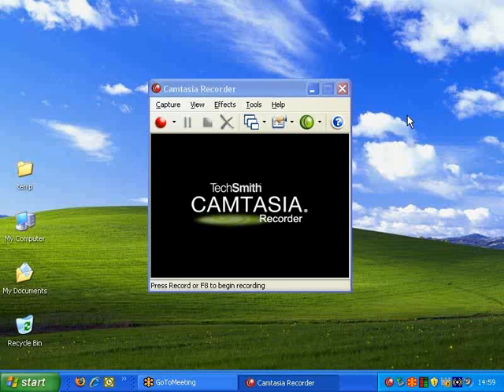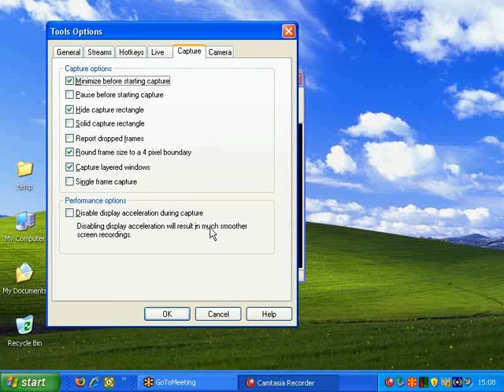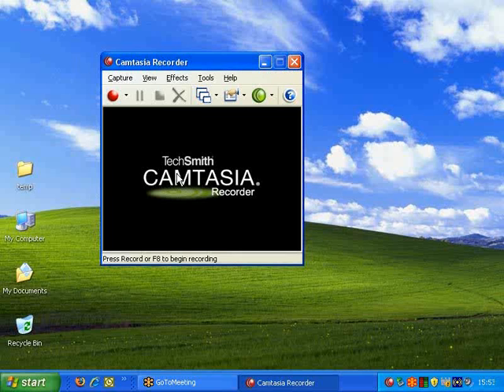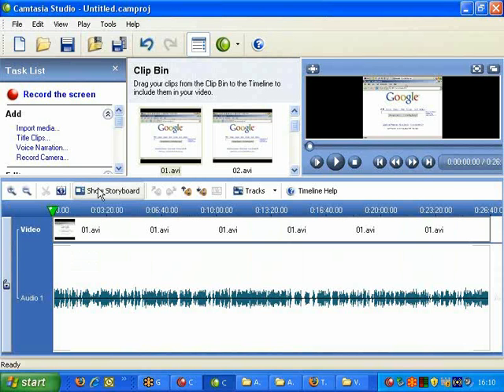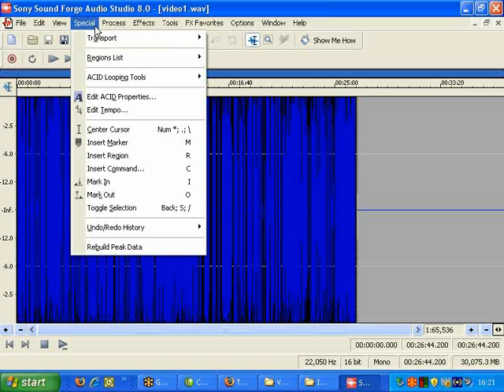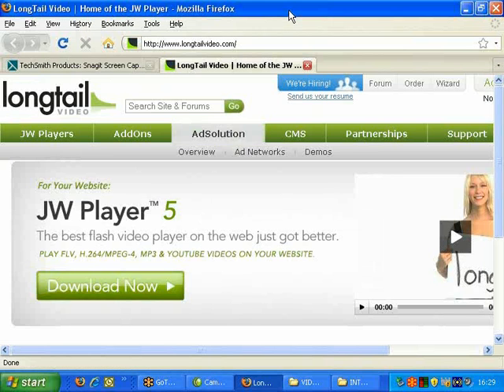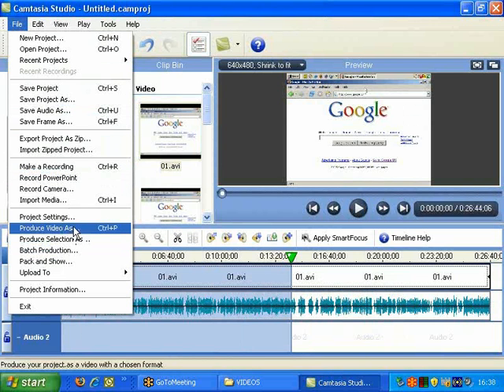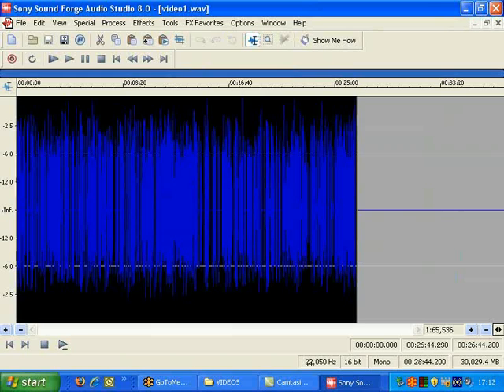2. How to Make Money with Videos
Part 2 of a 3-part live Q&A Webinar covering how to create, edit, and publish your own videos for profit.